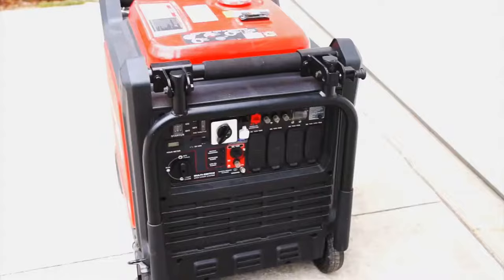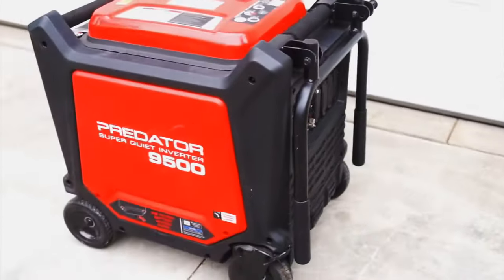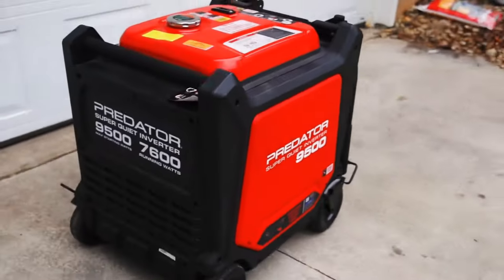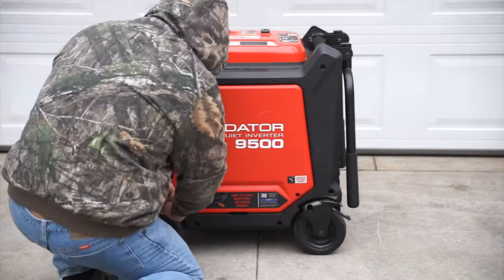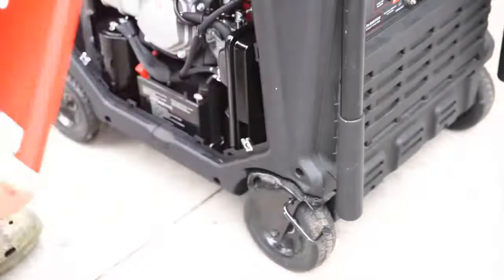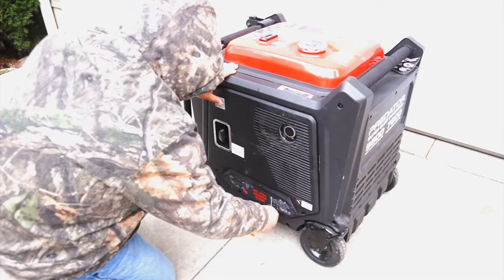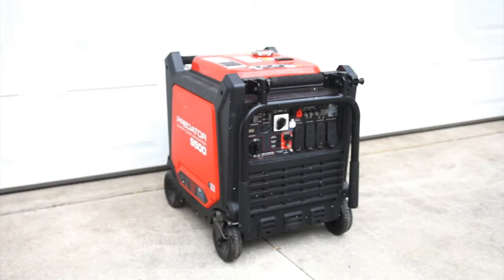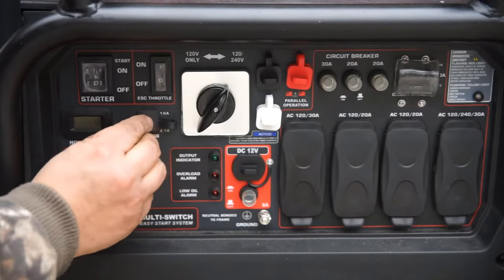Predator 9500 Inverter Generator Fatal Flaw and how to fix it!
The Harbor freight 9500 generator has one big design flaw but it can be remedied pretty easily.